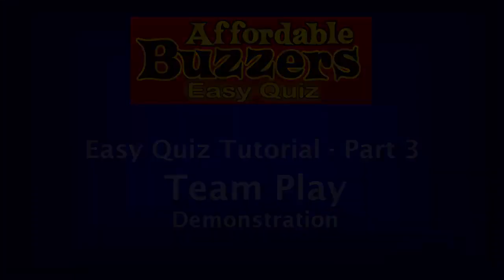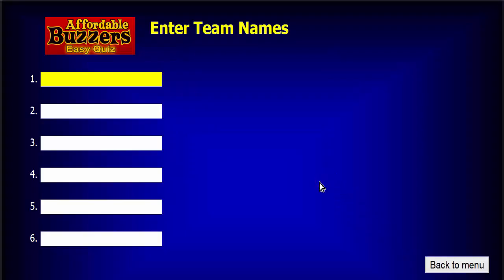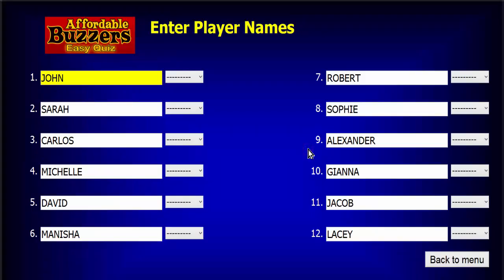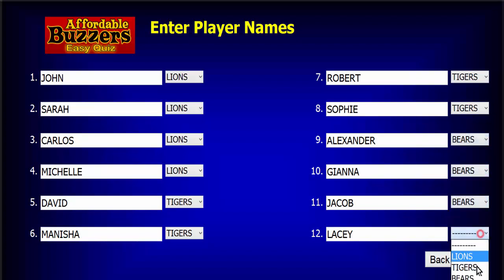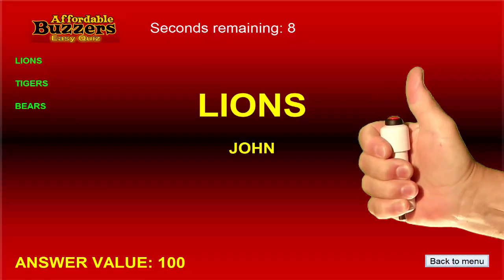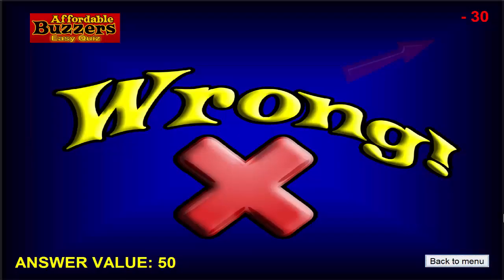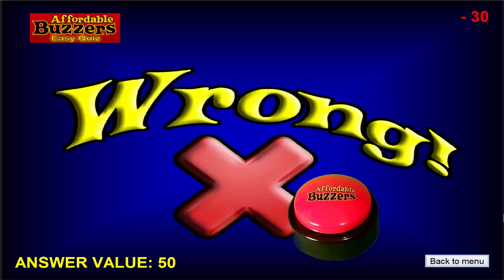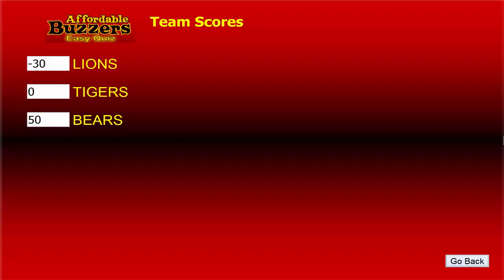Affordable Buzzers Easy Quiz Tutorial Part 3 - Team Play Option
Tutorial and demonstration for the Affordable Buzzers Easy Quiz software Team Play option which permits grouping two or more buzzers to act as a team for buzz-in operation and scoring.